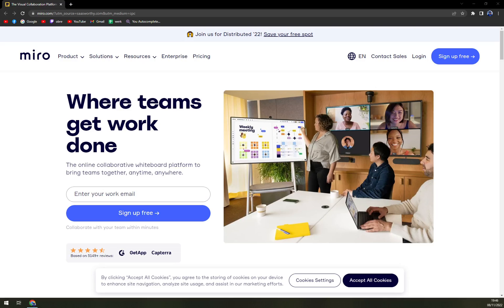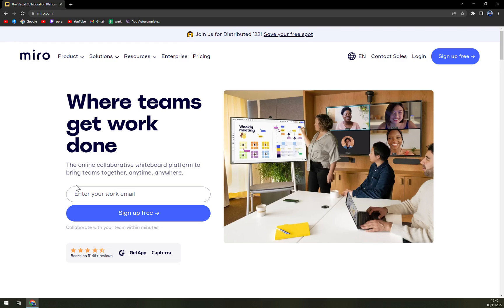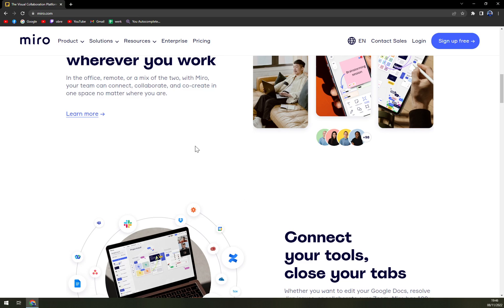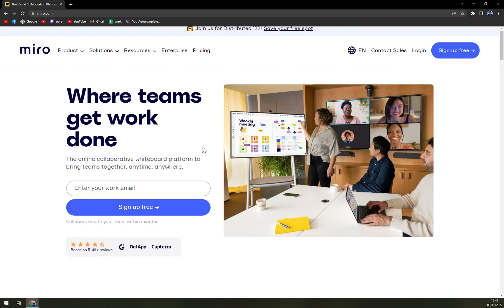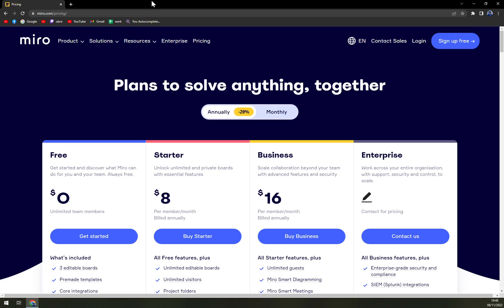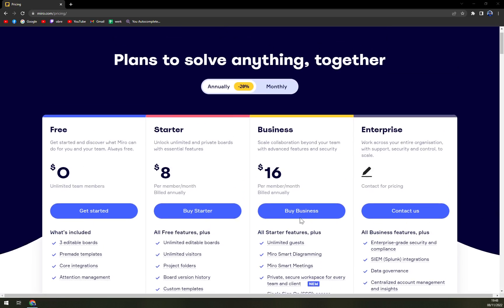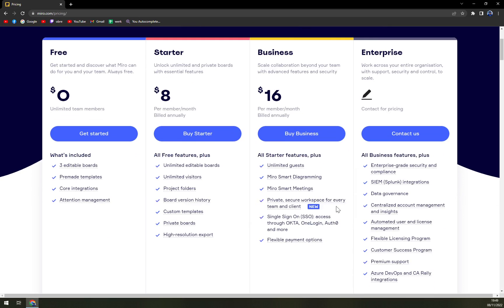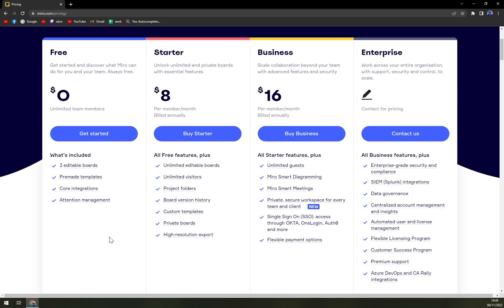What is Miro - Miro Review - Miro Pricing Plans Explained